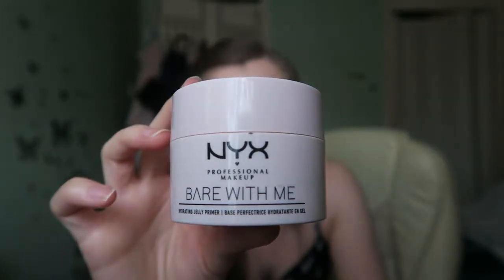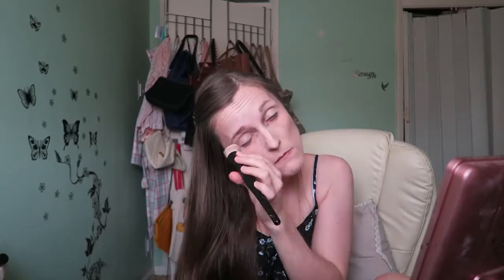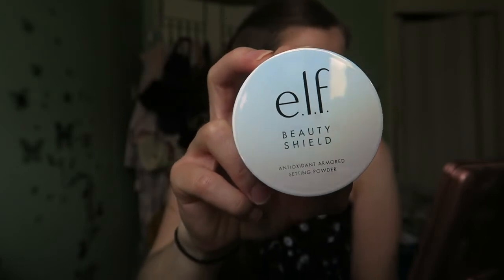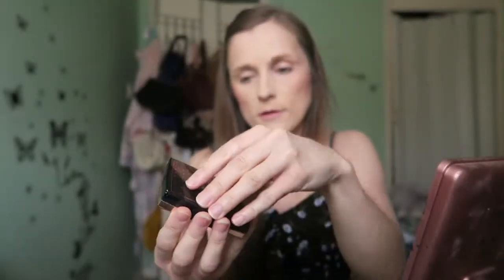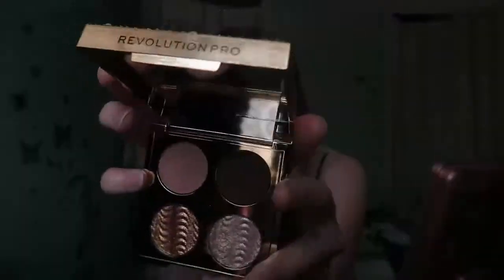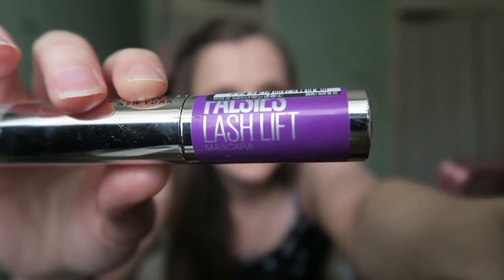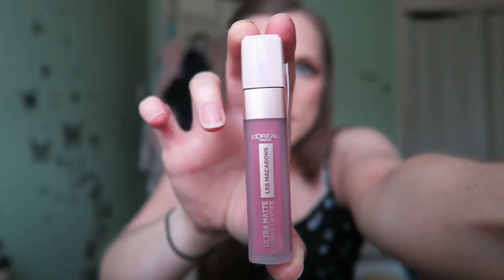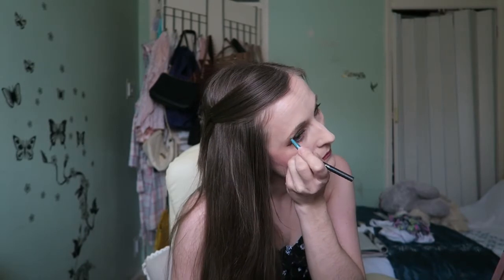What's in my makeup bag Summer edition | Get the look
This Summer I'm going for a glamourous look with products that are light and let my skin breathe. As you know I love the glitz and glam and I'm recreating that with my favourite golden eyeshadow palette and ABH Amrezy highlighter.

If you want the full list of products used you can find out more

your support means the world.